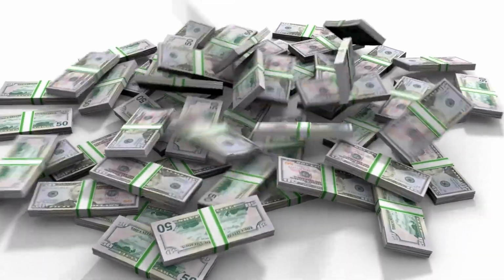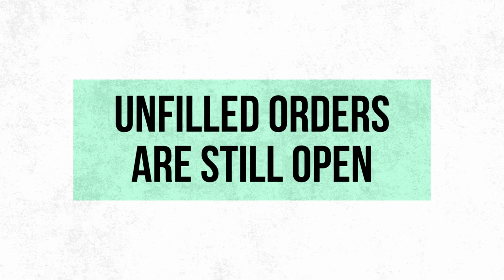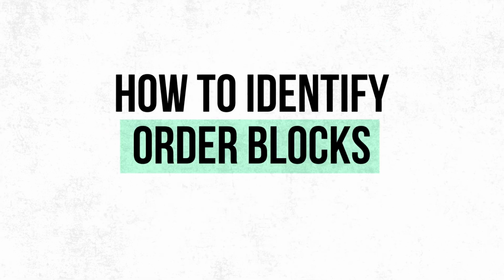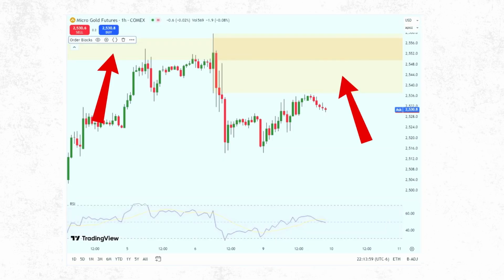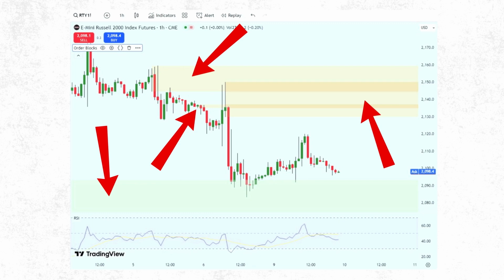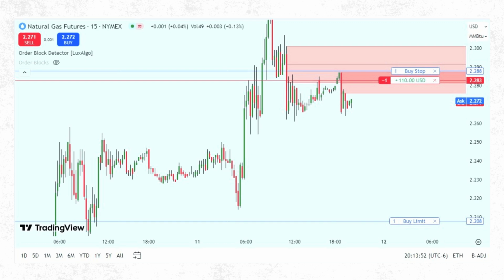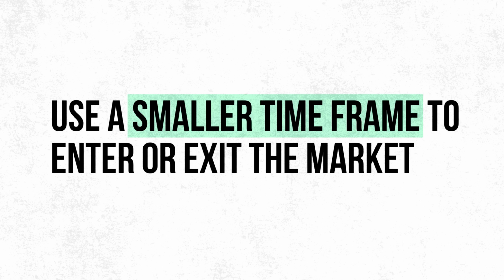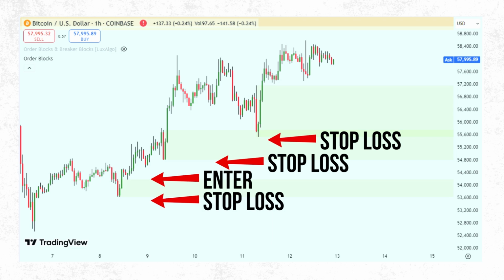Order Blocks | ICT Trading Strategy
What are Order Blocks in ICT trading? How do you identify order blocks on your chart and trade them? How do we maximize returns from order blocks? What time frames should order blocks be traded on? Are there any free indicators to automatically detect order blocks on any chart? I will answer all these questions in this video. I will also show you lots of samples from recent price actions so that you never forget order blocks for the rest of your trading career.

Artwork: Canva
Footage: Storyblocks
Voiceover: Elevenlabs